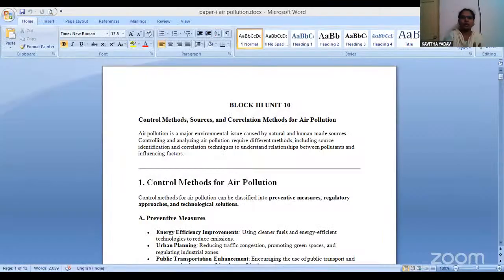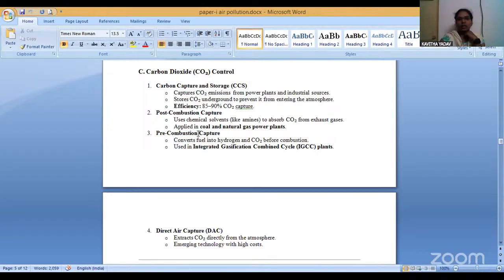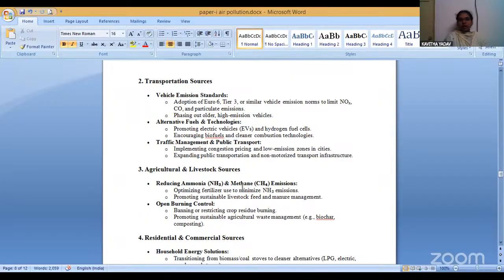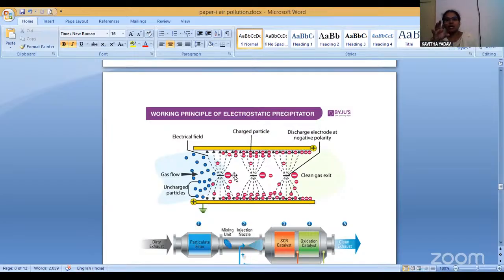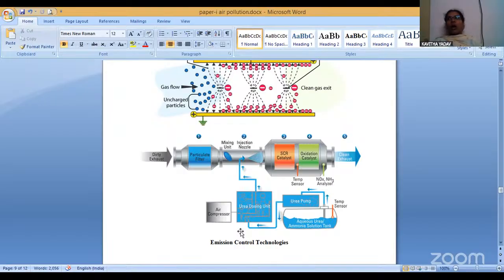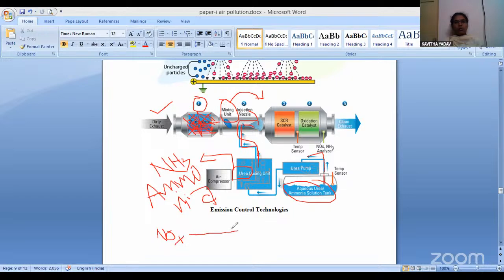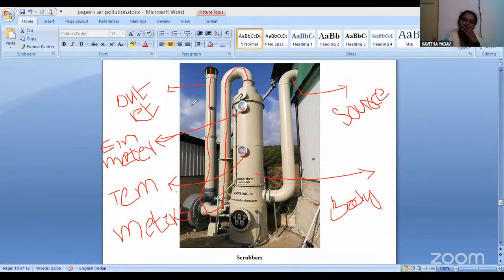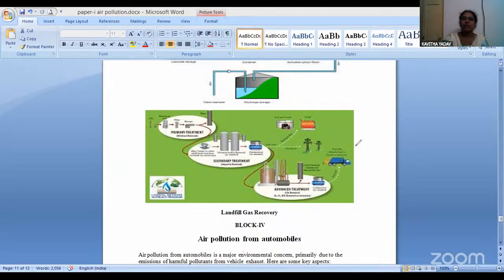PG-2nd-Yr-Course - 5 : Air Pollution and Control Technologies